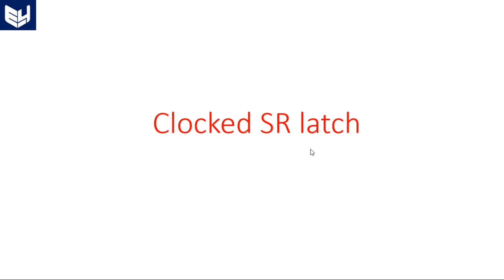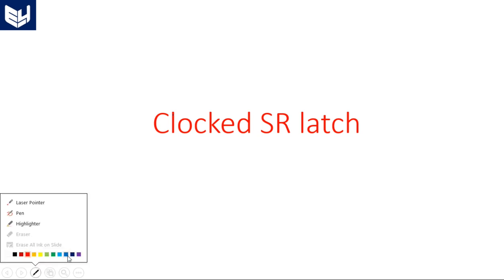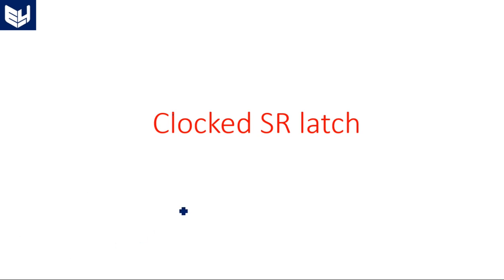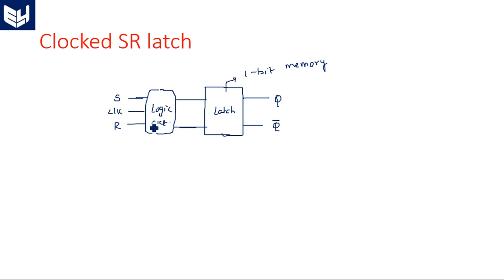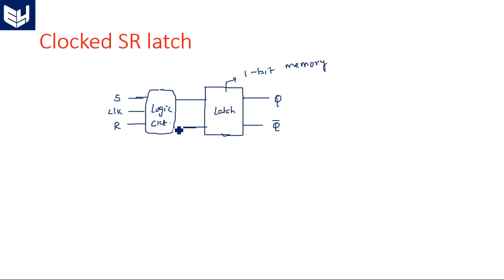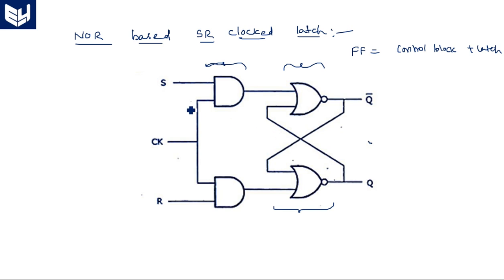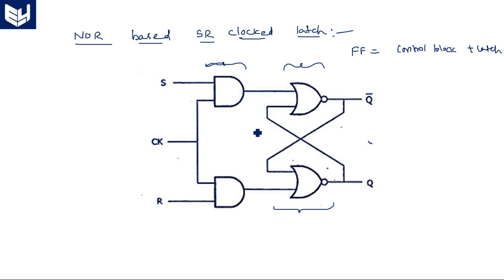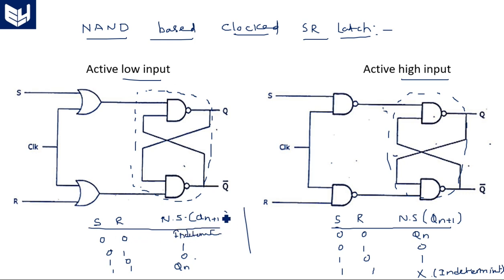Clocked SR latch | NAND | NOR | Digital Systems Design | Lec-125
Clocked SR latch : NAND & NOR based
transistor level circuit